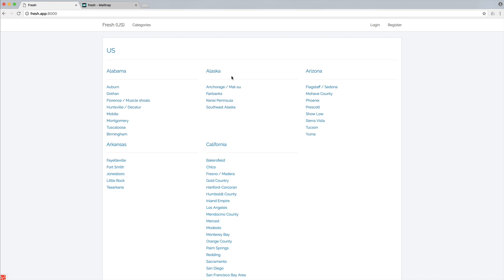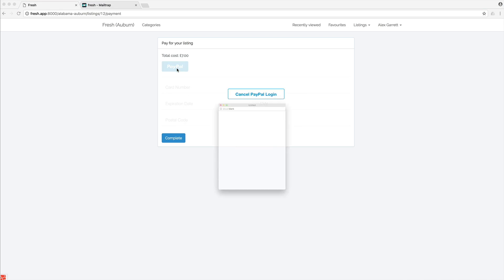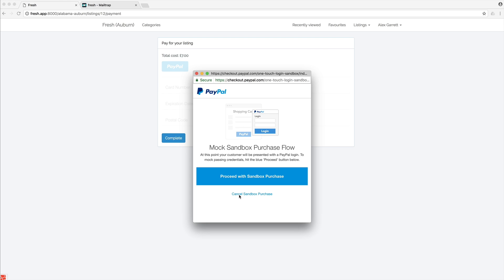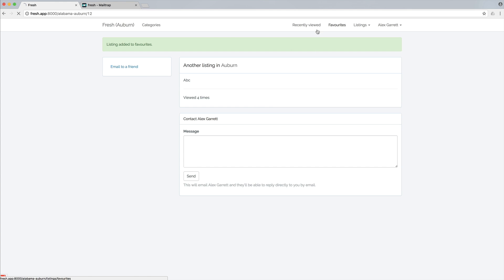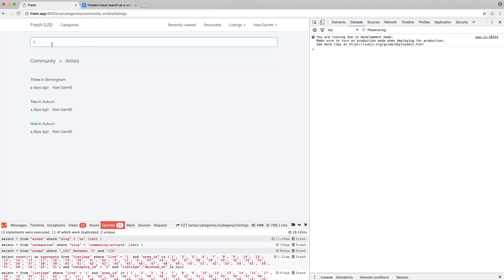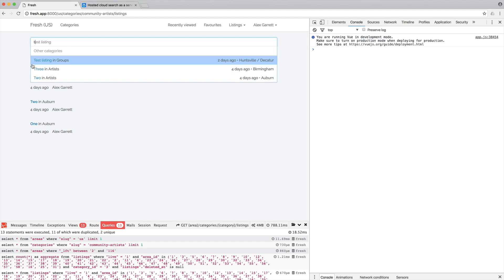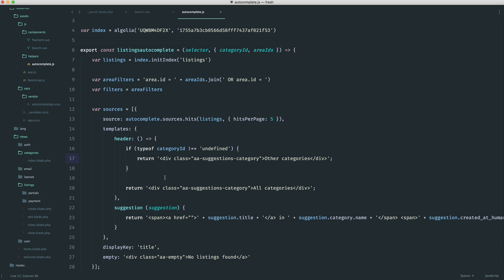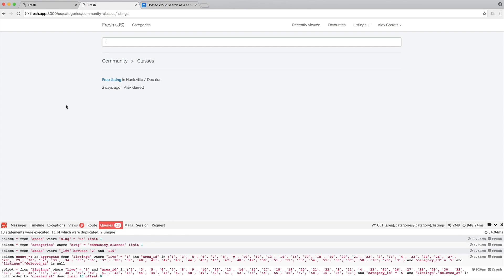Out now! Huge Classified Ads Course with Laravel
A site that allows users to browse, create and pay for advertisements. Think Craigslist. We'll cover Eloquent techniques, nested sets for flexibility, payment processing and more. Check it out